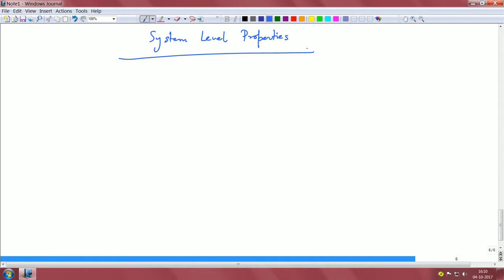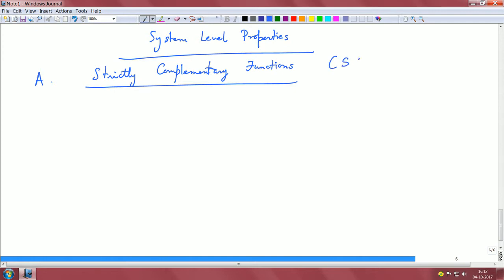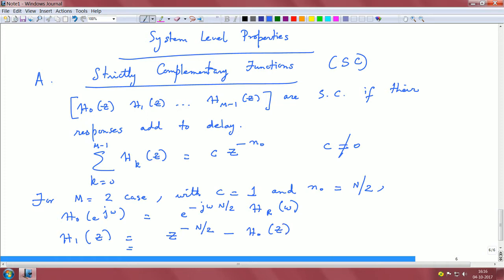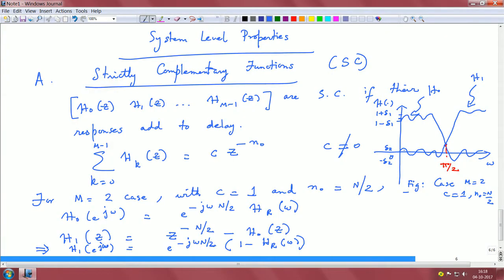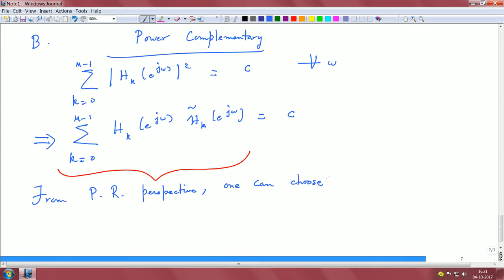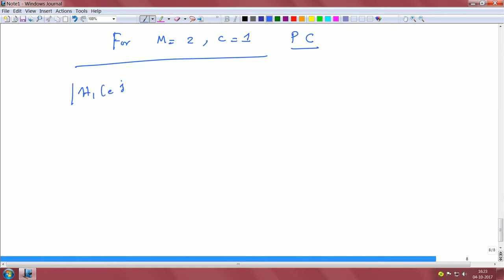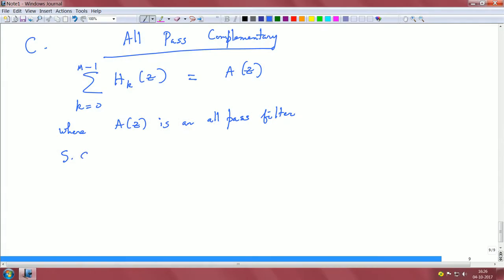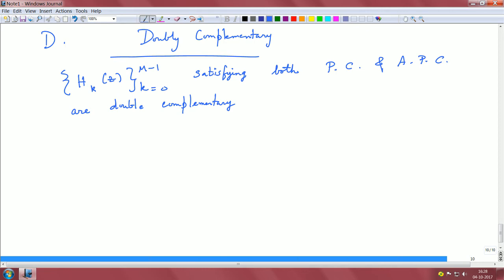Lec 53 - Special filter banks for perfect reconstruction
Special filter banks for perfect reconstruction